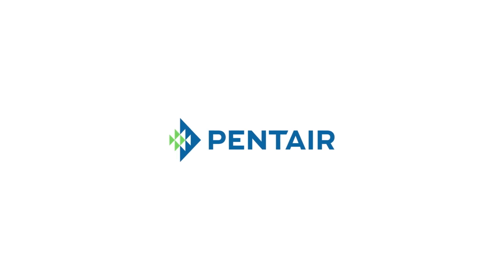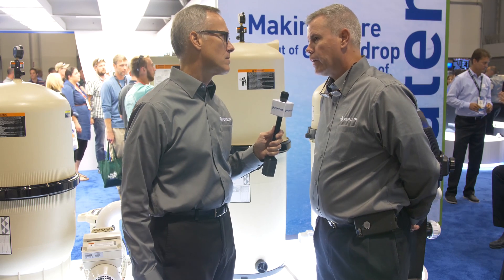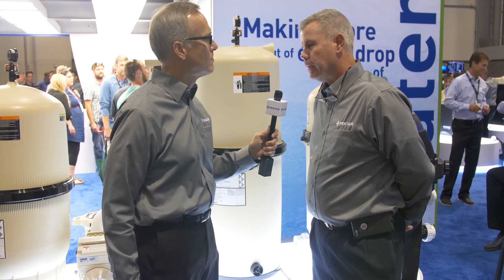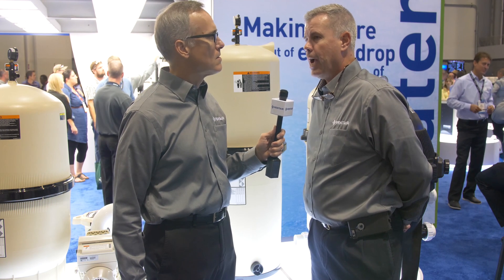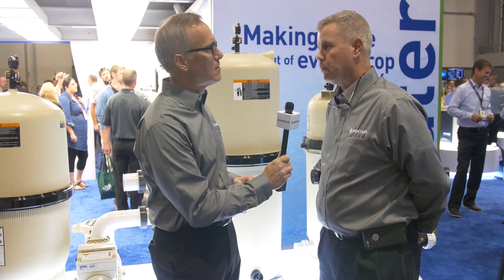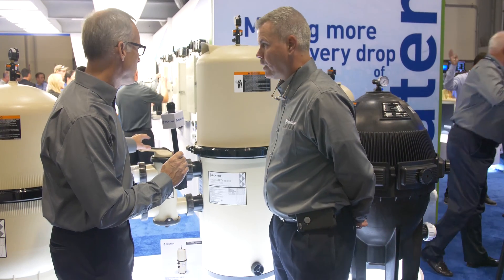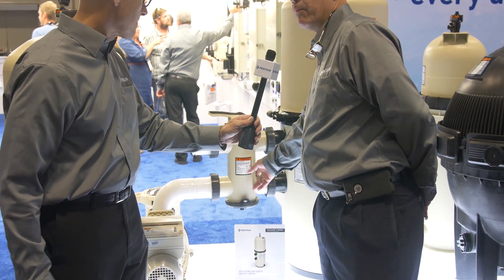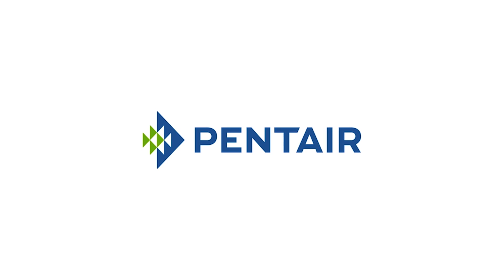IPSPE 2017 – Pentair Product Spotlight: FullFloXF™ F-Series High-Efficiency Fiberglass D.E. Filter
Watch to learn more about the FullFloXF™ F-Series High-Efficiency Fiberglass D.E. Filter, from Frank Swindell, the product manager for filters at Pentair Aquatic Systems. This interview, conducted by Rodney McCall, focuses on the features and benefits of the FullFloXF F-Series filter.